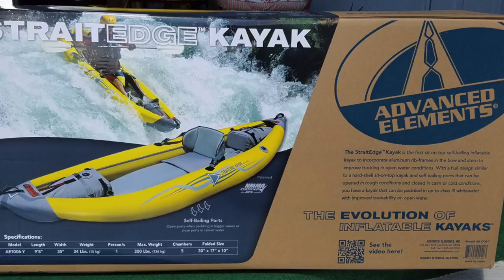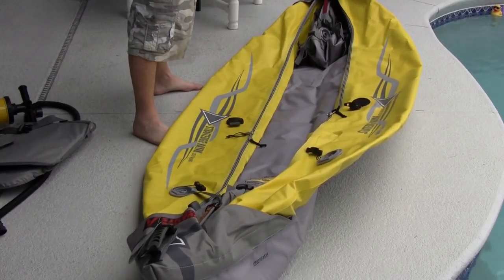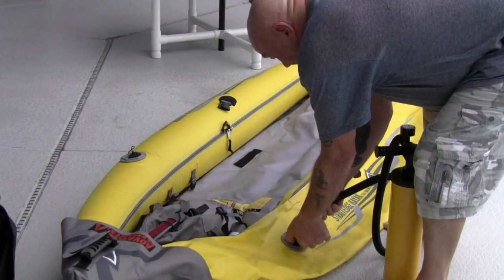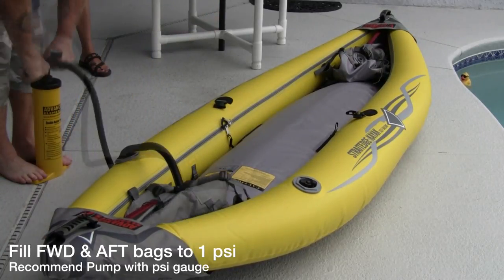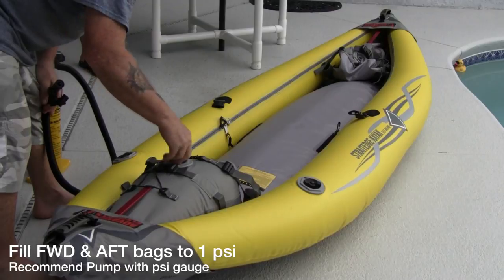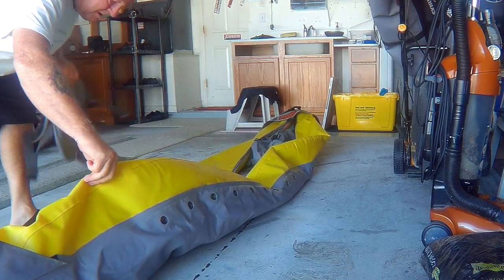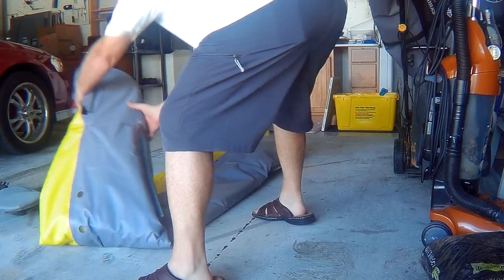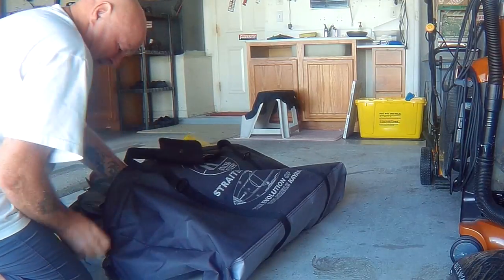Advanced Elements Assy, Disassembly and Storage Straitedge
This video is about Advanced Elements Assy, Disassembly and Storage For my full review of this kayak please